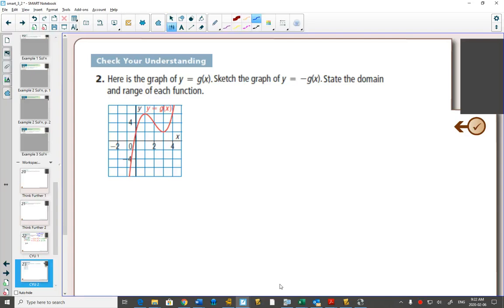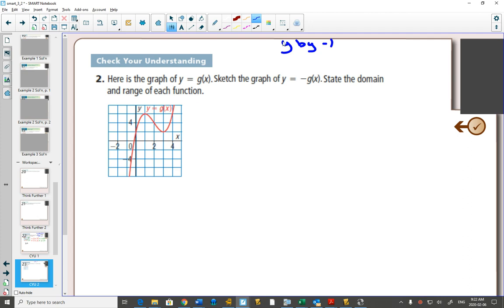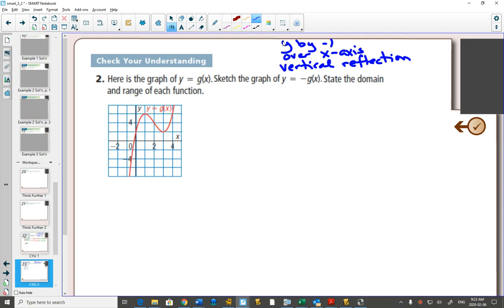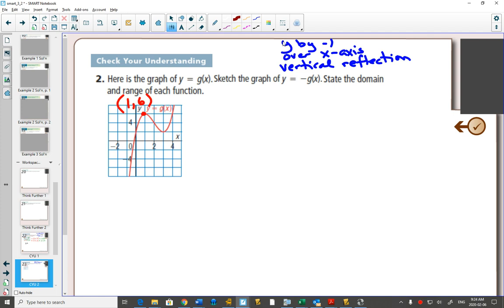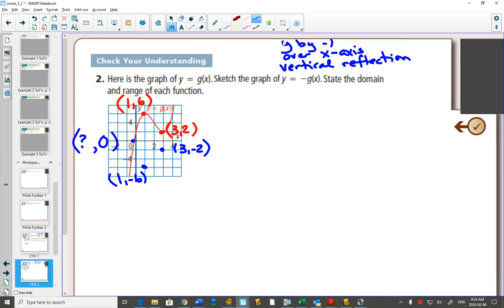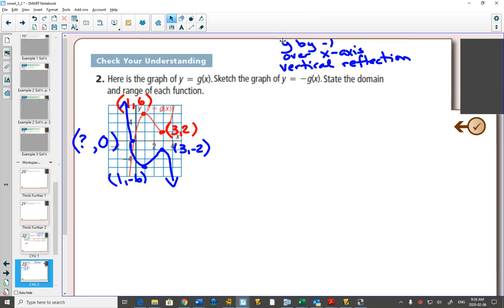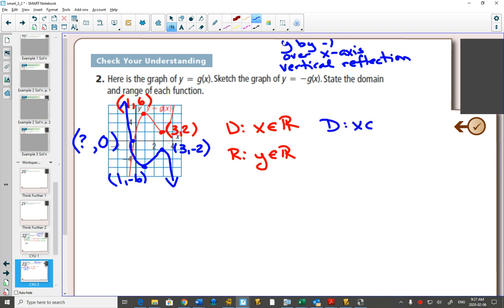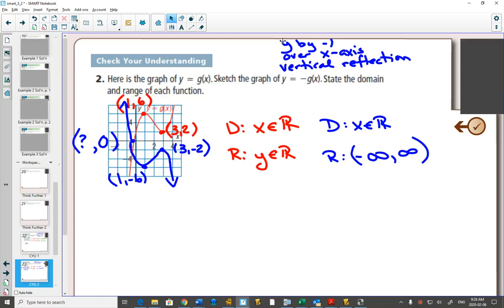40IB 3 2 Example 2